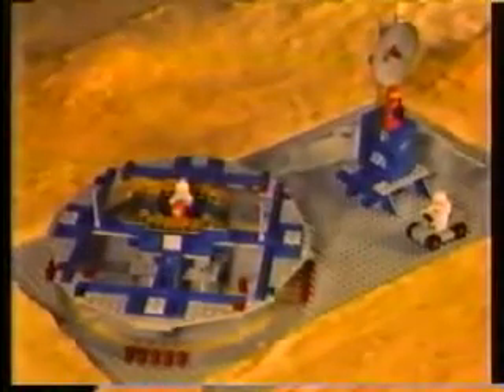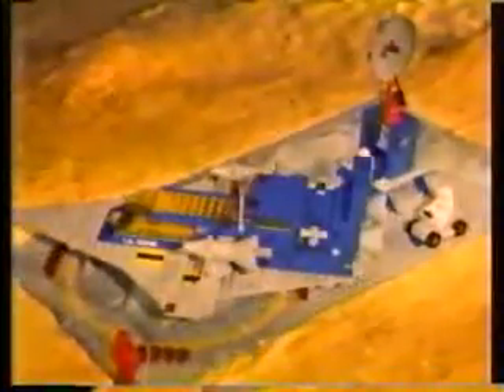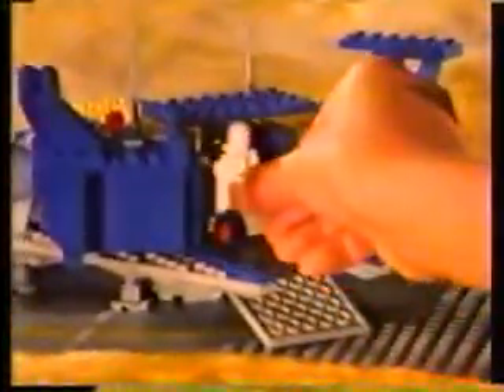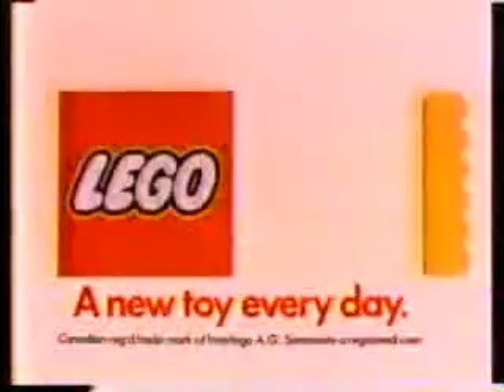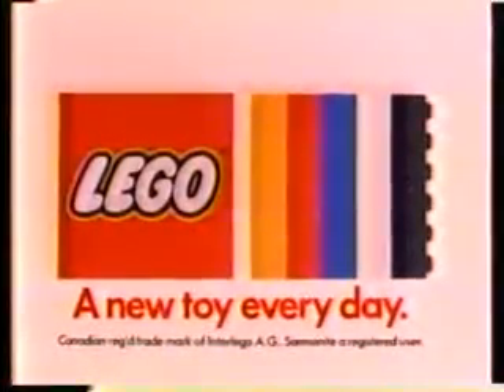Lego commercial (1979)